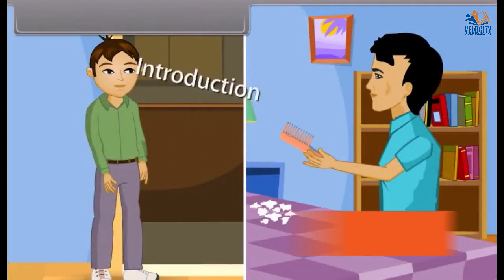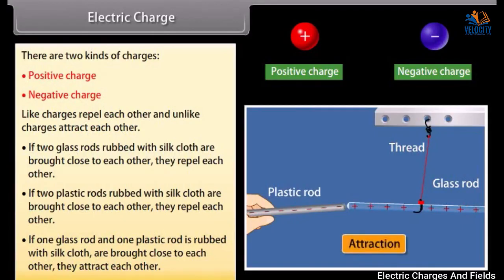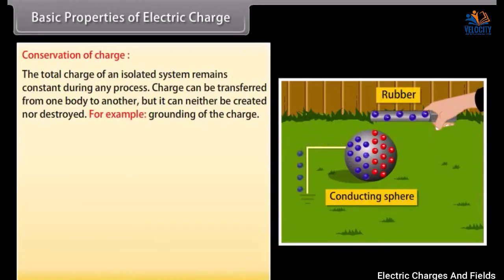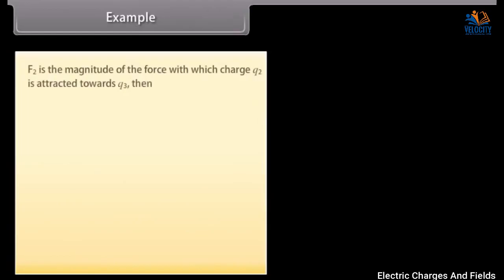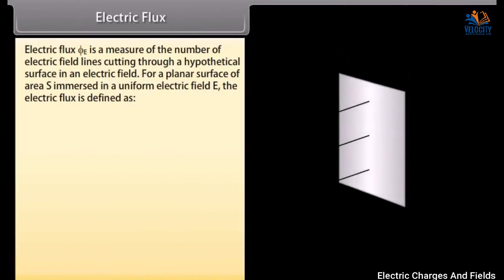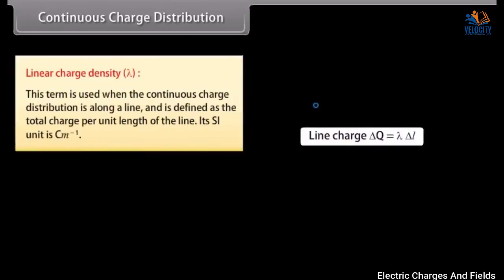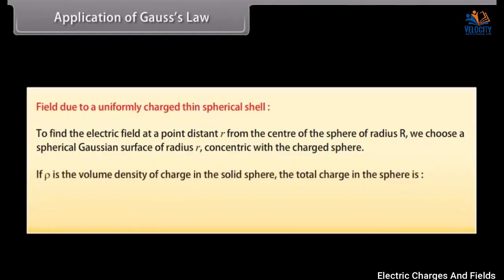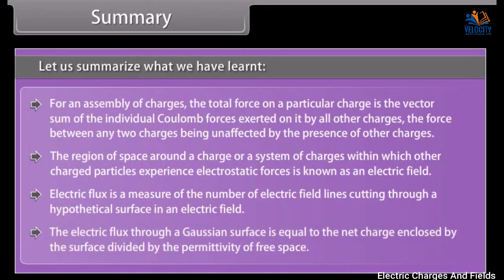Electric Charges And Fields| Class 12 | Physics | NCERT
In this video, we will study Electric Charges and Fields | Class 12 | Physics | NCERT in a clear, simple, and exam-oriented manner. ⚡📘

This chapter is the foundation of electrostatics and is very important for boards as well as competitive exams. In this video, you will learn:

Electric charge and its properties

Types of charges and conservation of charge

Electric field and electric field lines

Electric flux

Important NCERT-based examples and numericals

📘 Subject: Physics | Class 12 | NCERT